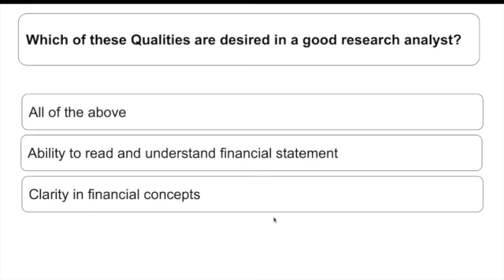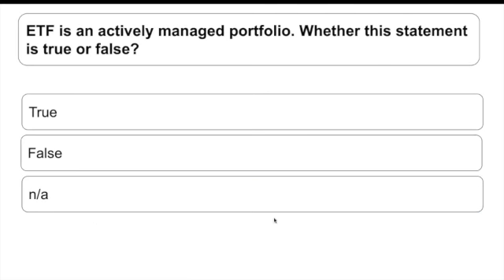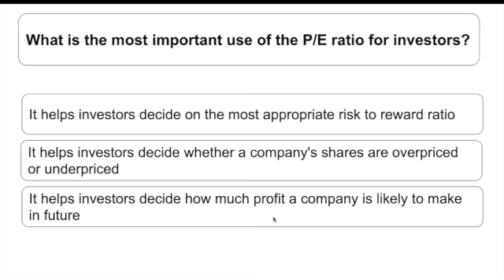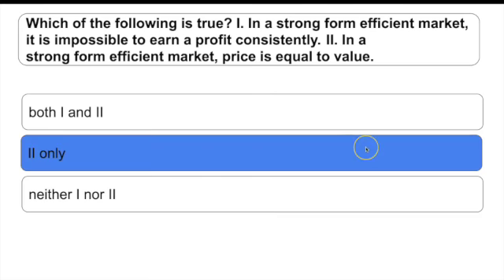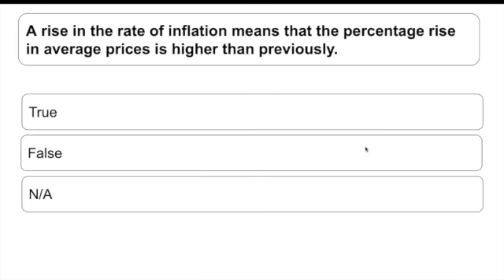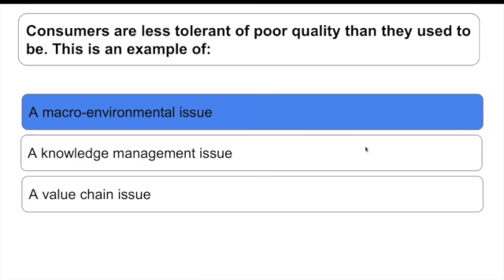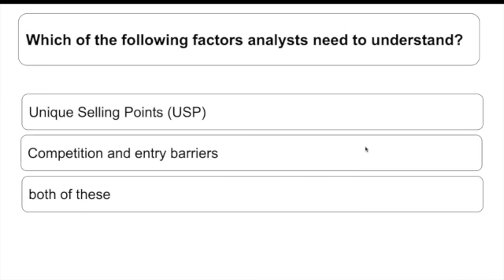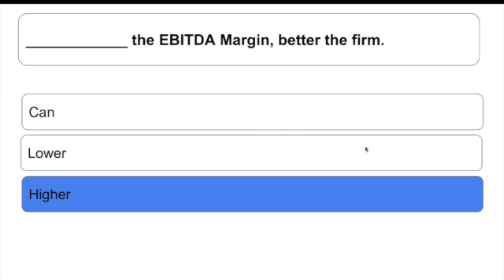NISM Research Analyst Exam | NISM 15 Mock Test 4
Are you preparing for the NISM Series 15 Research Analyst certification exam?

Welcome to our NISM Series 15 Research Analyst Mock Test 3 ! In this video we have covered all the recently asked questions in research analyst exam .

nism research analyst
nism 15 research analyst
nism 15 mock test
nism 15 research analyst mock test
nism certification
nism exam
nism xv research analyst mock test
research analyst nism
nism exam preparation
nism
nism research analyst exam questions
nism 15
nism exam details